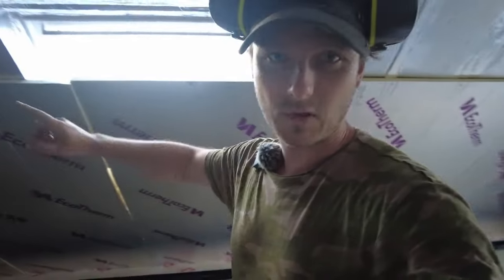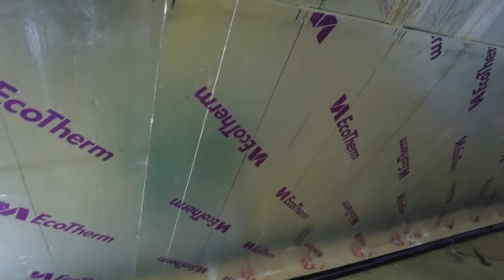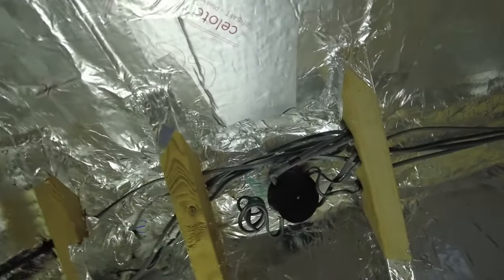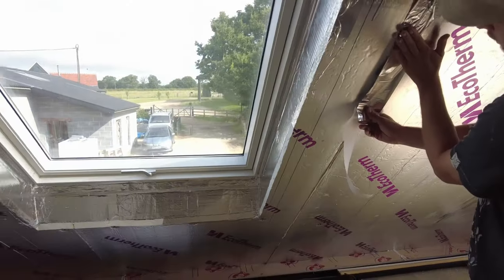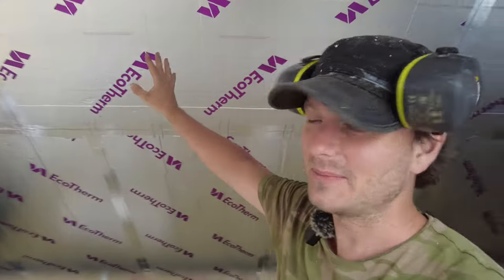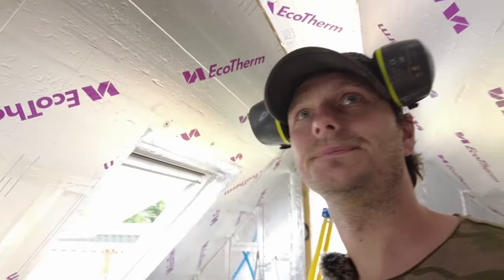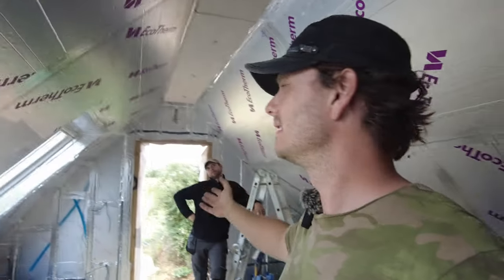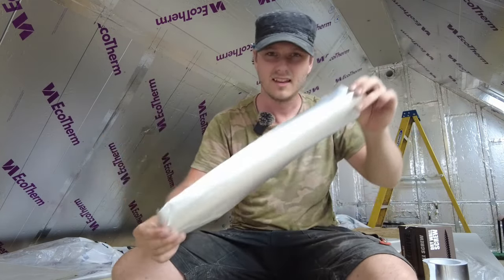How to Insulate a Pitched Ceiling (between and under rafters)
It started off so well, but...trying to insulate and tape everything took so much longer than I wanted. That sums up everything on a self build, take how long you think it will take and double it at the very least! I wanted to get some more plasterboard up but we couldn't quite get there. Taping with silver foil takes soooo long and making sure everything is properly insulated takes an absolute age. ugghhhh